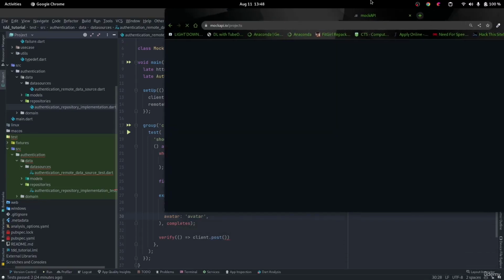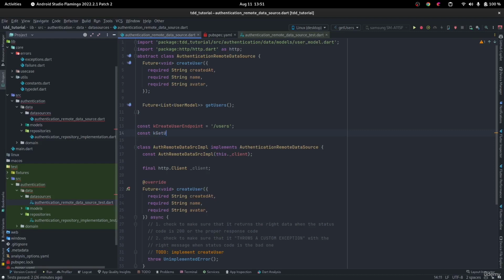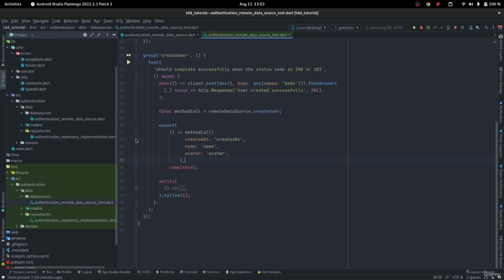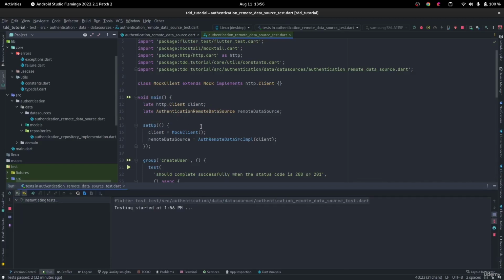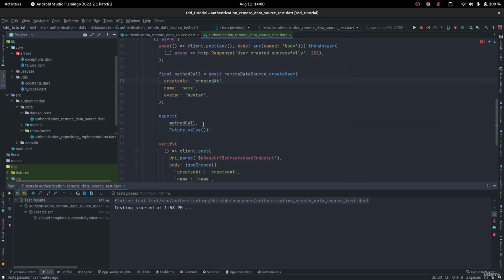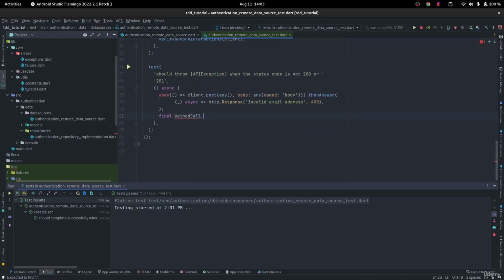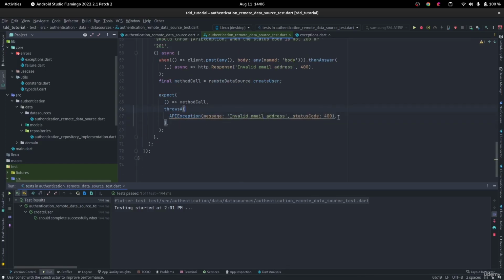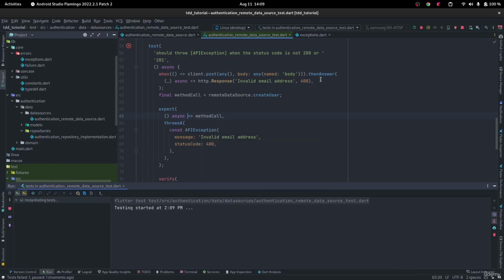29 Http post request 200 201 and 400 code test